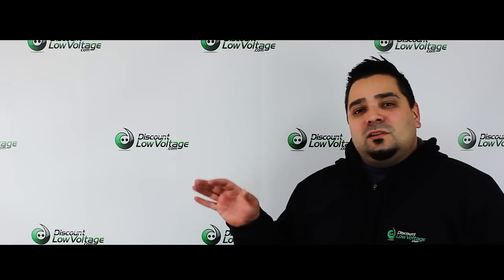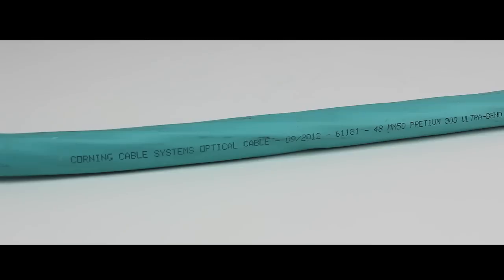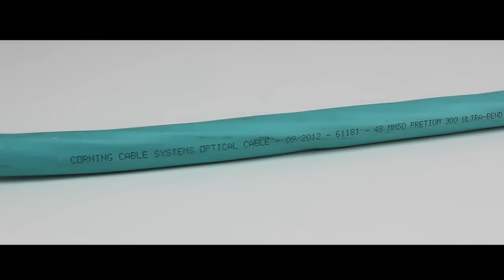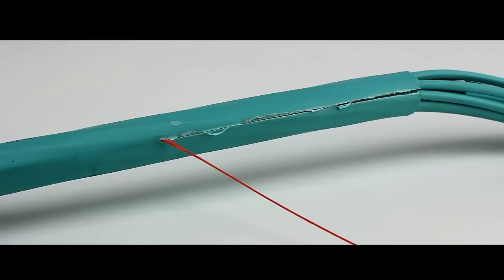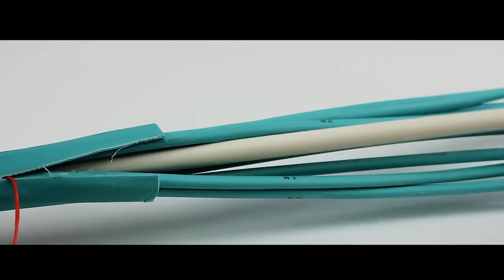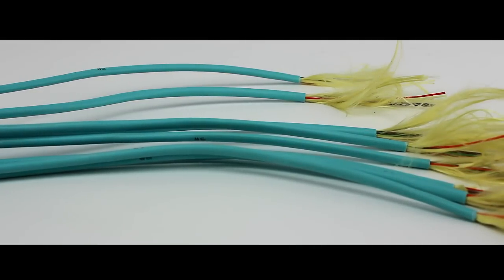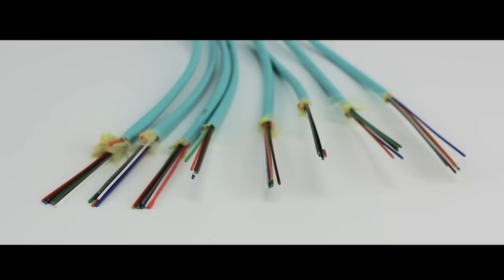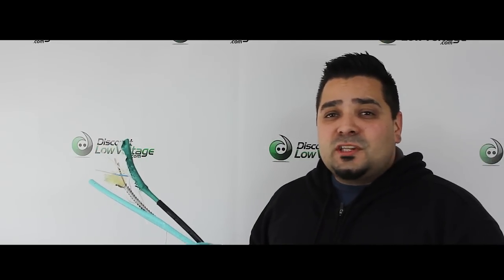What is Fiber Optic Cable Part 6: Circular Premise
Bundled fiber cables are available up to a 144 strand count. Perfect choice for intrabuilding backbones and multi-floor deployment where selected fiber fibers are used at each floor.

Long story short, its a large indoor fiber jacketed cable construction. Reminds me of residential cable with a two cat5e and two coax cables in a single cable construction.